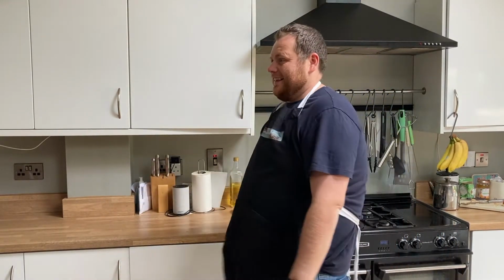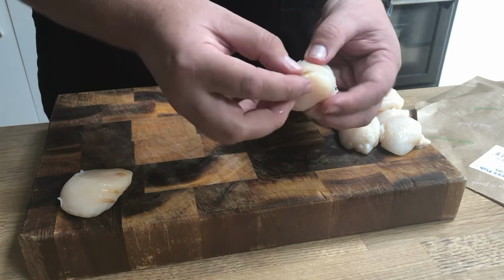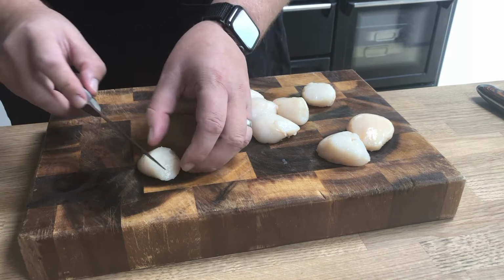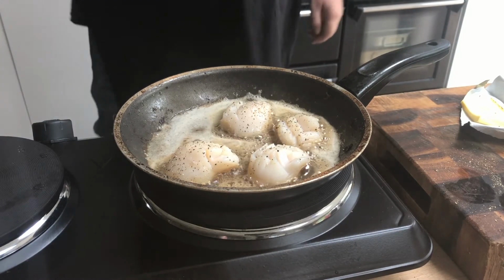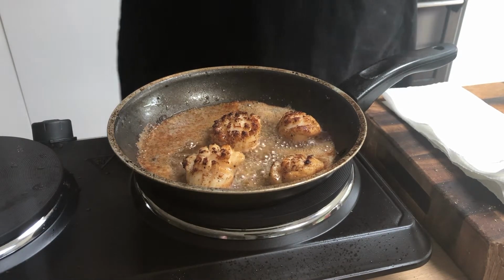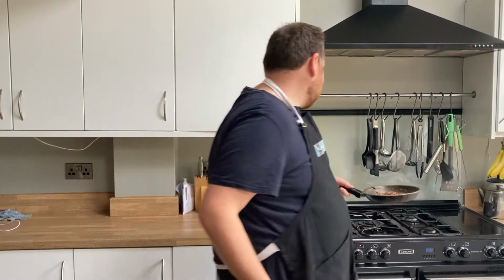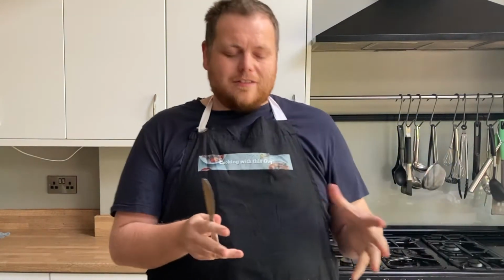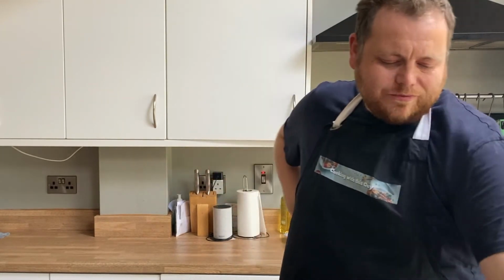Scallop Masterclass with Cooking with this Guy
Scallop Masterclass

Cooking with this Guy Army this dish is a must for you all to try.

Scallops are easy to cook 40-60 seconds and they are done, mouth watering flavour with the Bacon Crumb and the Gremolata Sauce so good you have to try this.

This home cook Masterclass will have you sorted in the kitchen.